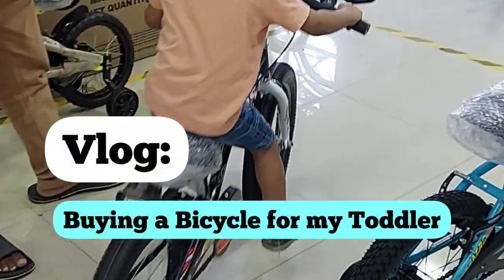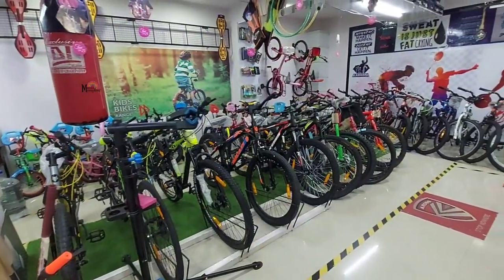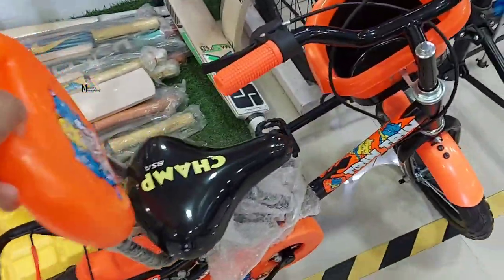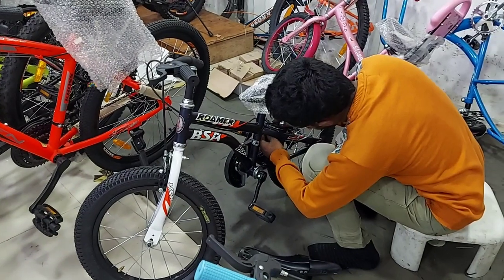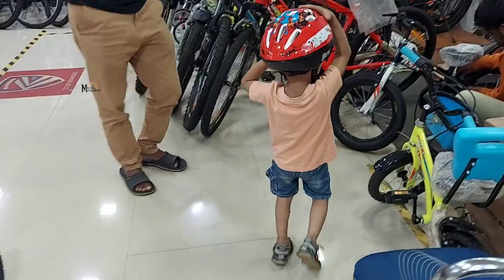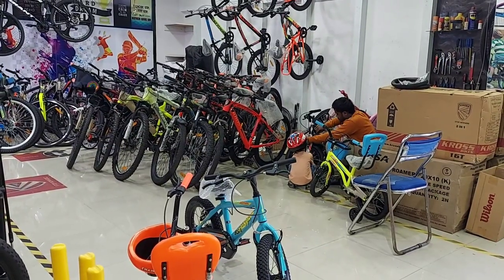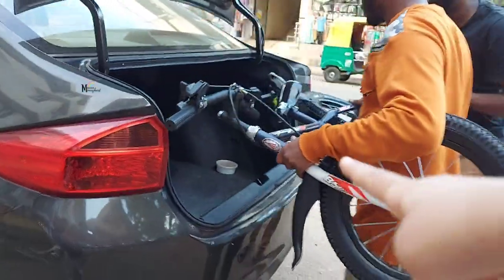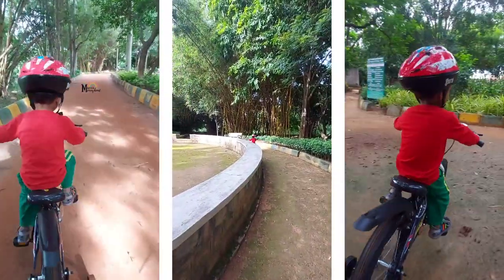Buying a Bicycle for my Toddler | Vlog